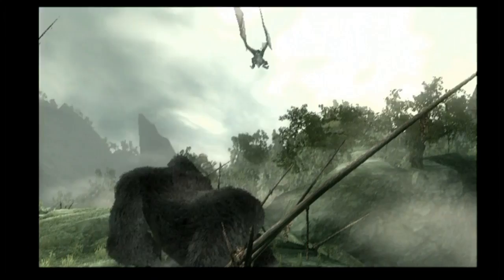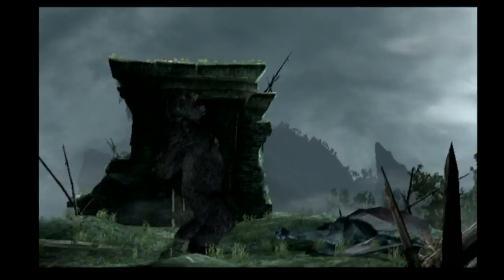Let's Play Peter Jackson's King Kong - Part 6 - Playing As Kong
Kong swoops in to save the day.